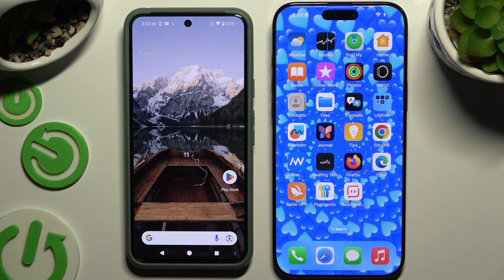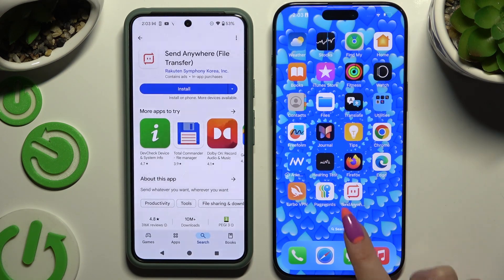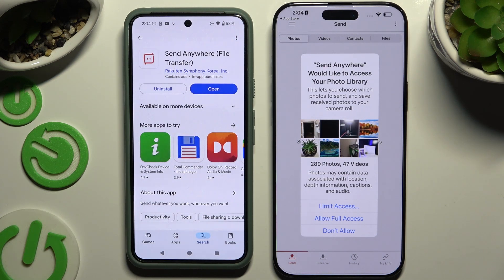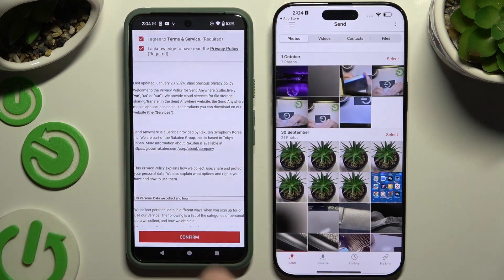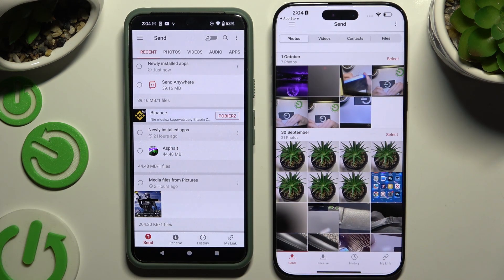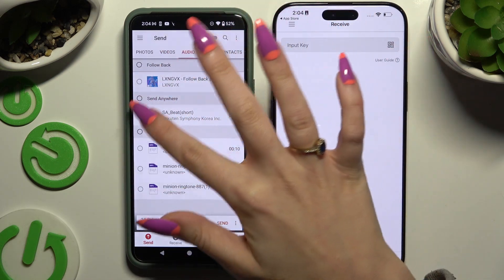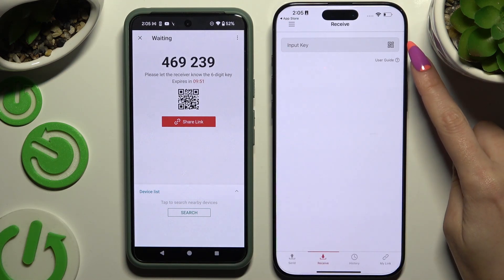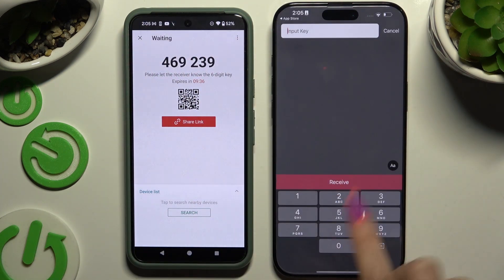How to Transfer Files From GOOGLE Pixel Device to iPhone 16 Pro Max Using Send Anywhere App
This video tutorial demonstrates how to effortlessly transfer files from your Google Pixel device to your iPhone 16 Pro Max using the Send Anywhere app. Whether you're switching from Android to iOS or simply want to share photos, videos, or documents, this method is quick and user-friendly. Follow our steps to transfer files between Google Pixel and iPhone 16 Pro Max with ease.

How to Move Files from GOOGLE Pixel to iPhone 16 Pro Max with Send Anywhere App?
How to Send Files from GOOGLE Pixel Device to iPhone 16 Pro Max Using Send Anywhere?
How to Transfer Data from GOOGLE Pixel to iPhone 16 Pro Max via Send Anywhere App?